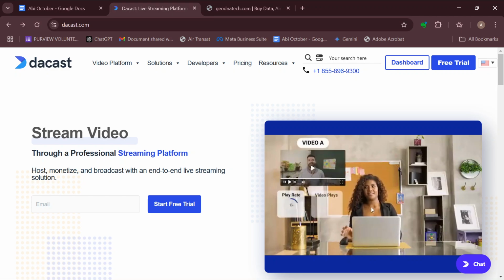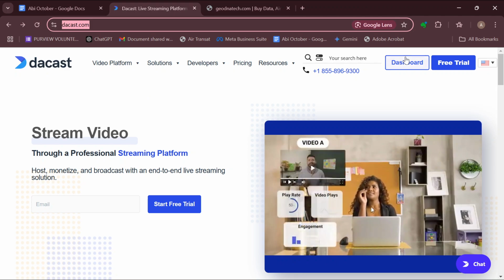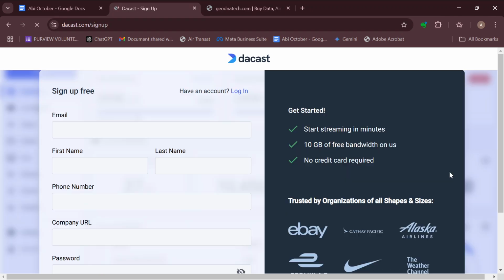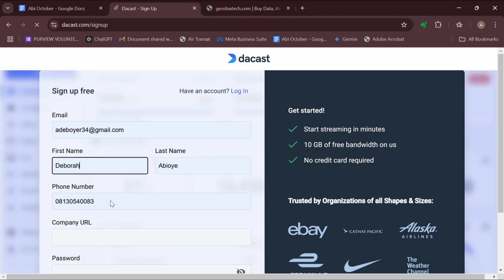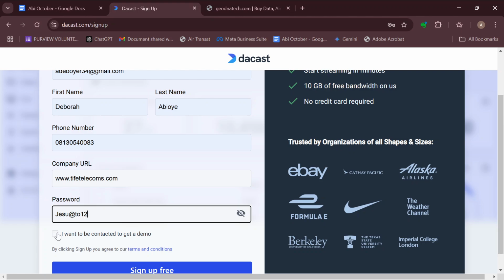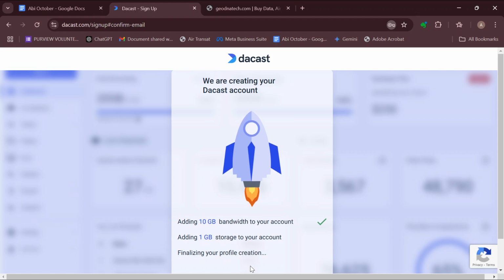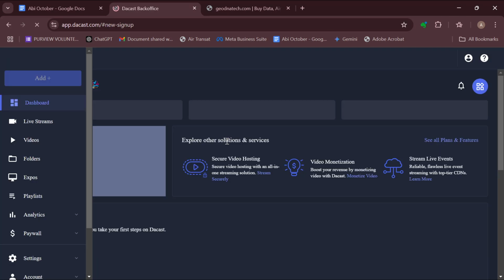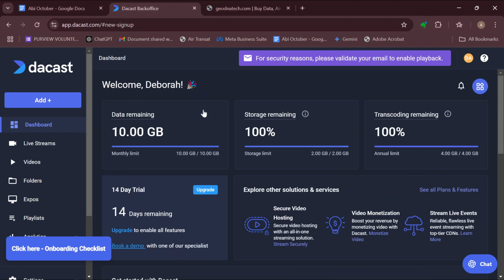How To Sign Up On Dacast (Quick and Easy)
In this video I will show you How To Sign Up On Dacast. It would be good if you watch the video until the end so that you don't miss important steps.